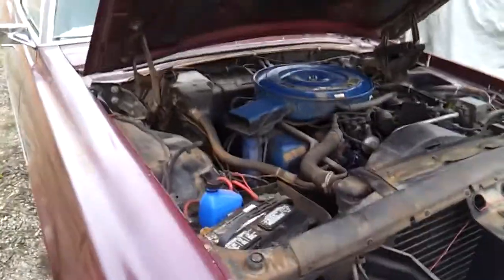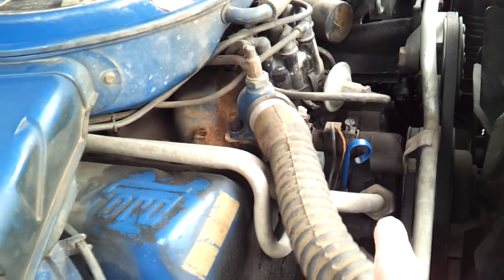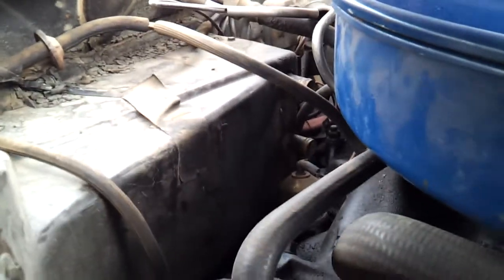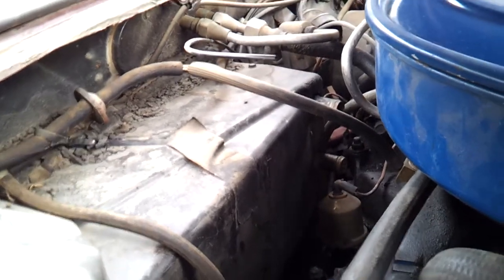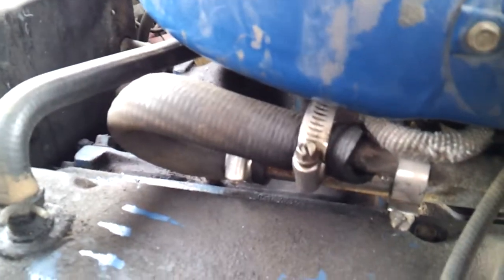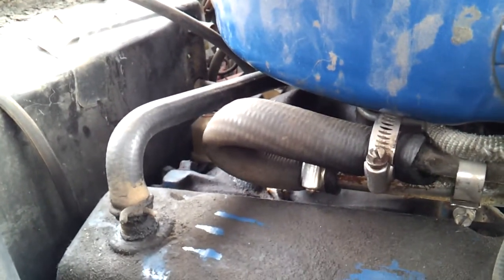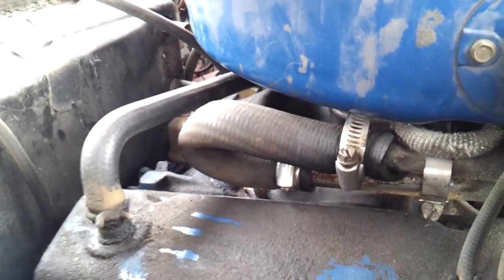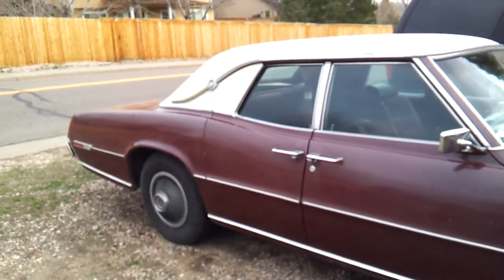1968 tbird heater bypass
429 7 liter thunderjet v8